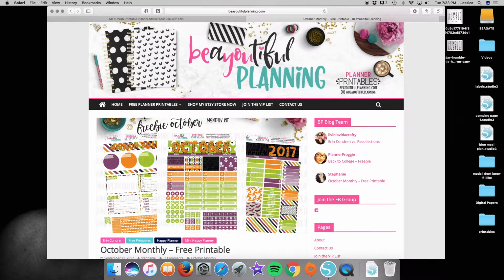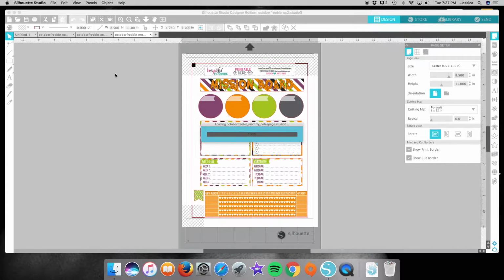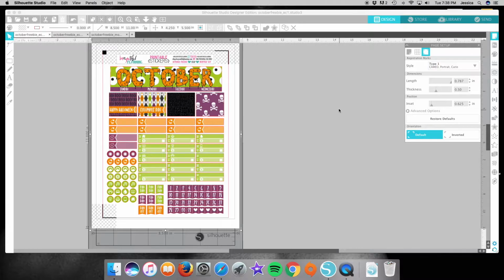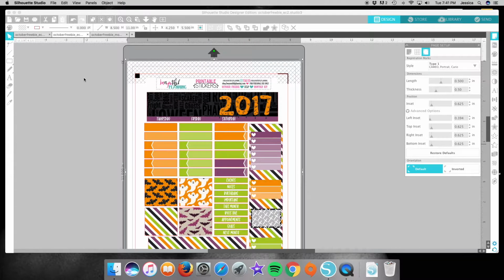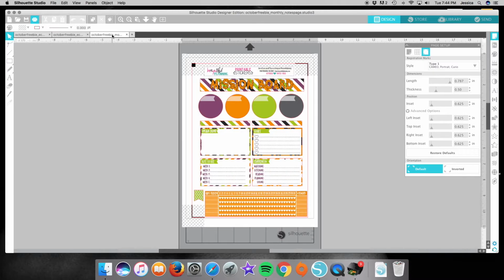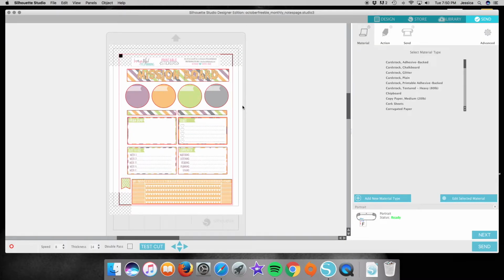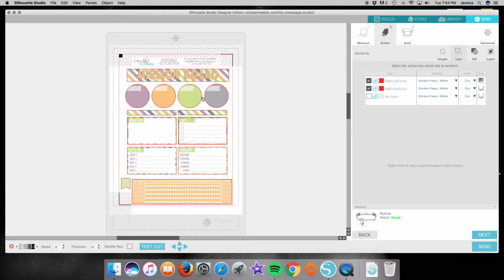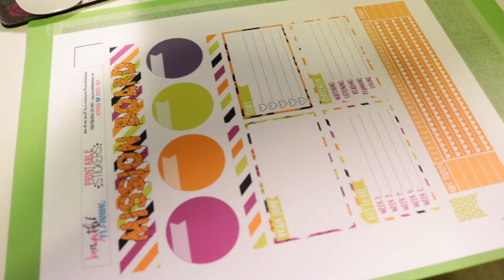How I Print and Cut Printable Sticker Kits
Let me know if you want to see more videos like this by giving this video a thumbs up and liking it!

Today I am doing a tutorial of how I print and cut printable stickers. I talk about settings in silhouette studio and things you need to make sure to do before you print your kits out.

Sticker paper I use

Similar printer

Save money when you shop online! Use Ebates and get $10 back off your first purchase!